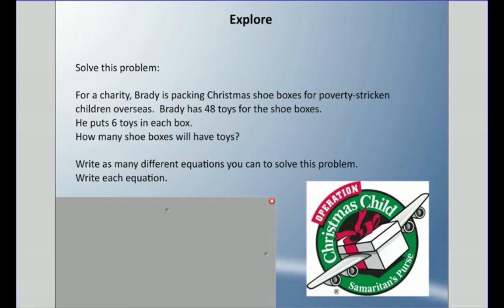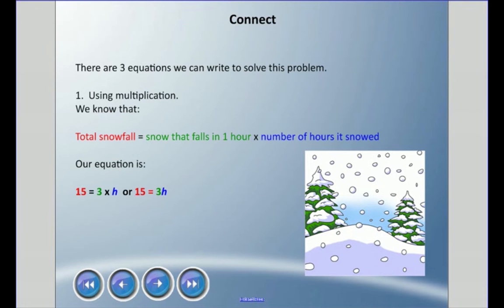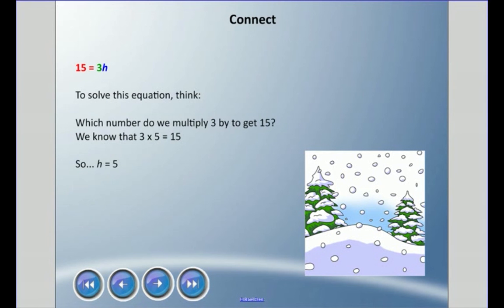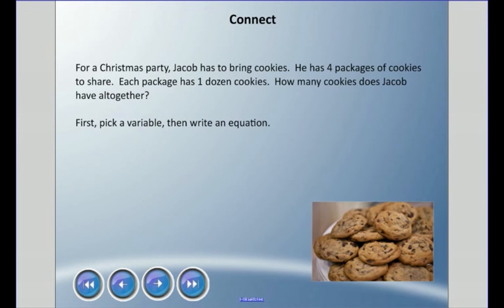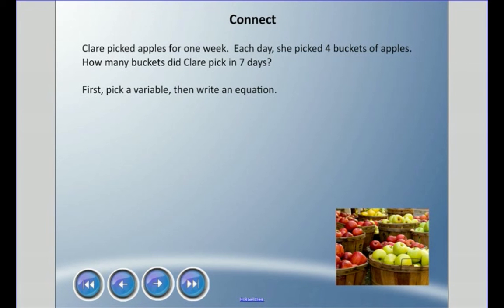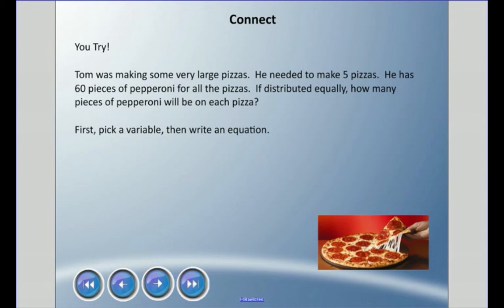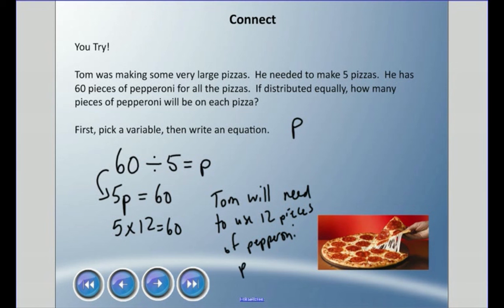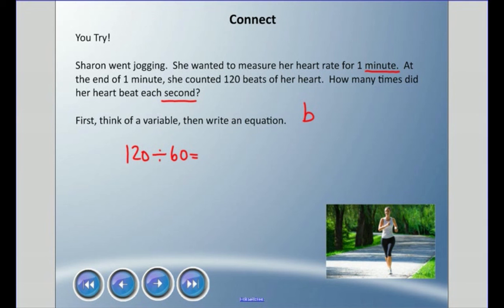Mr. Hardy Teaches: Gr 5 Math - Unit 2-Lesson 6: Solving Equations Involving Mult. and Division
Unit: Patterns and Equations... Lesson 6 - Solving Equations Involving Multiplication and Division

Play That Music (Rataxes feat. Silkwords)